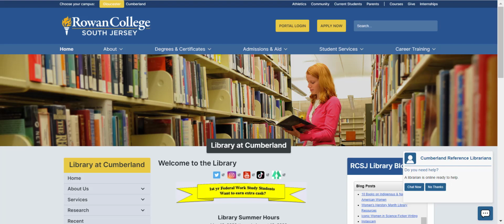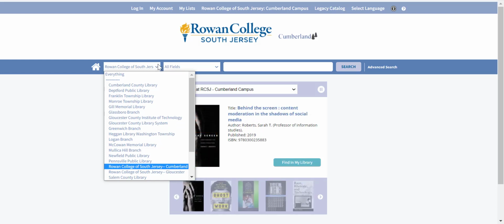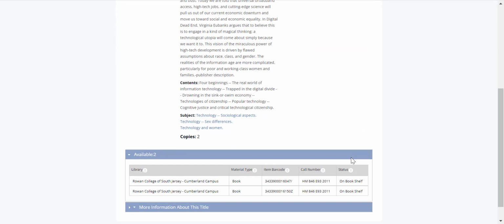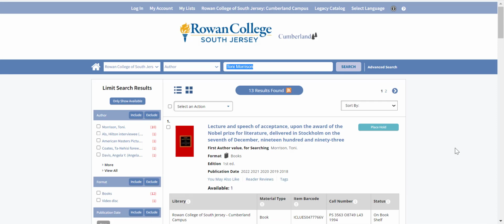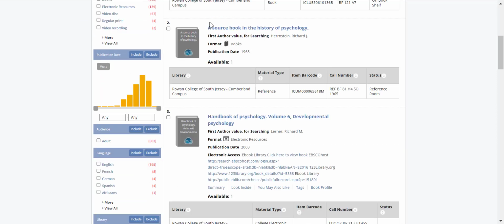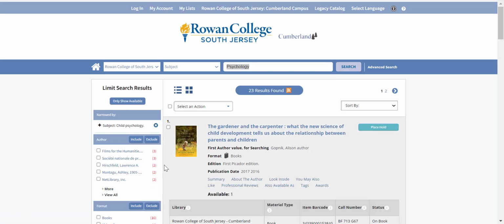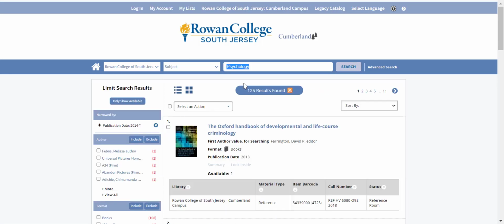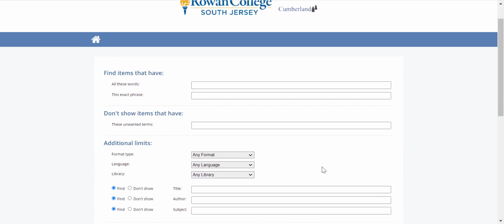Searching the Catalog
This video tutorial will show you how to search the RCSJ Cumberland Library catalog.